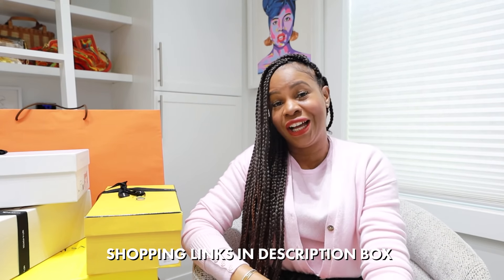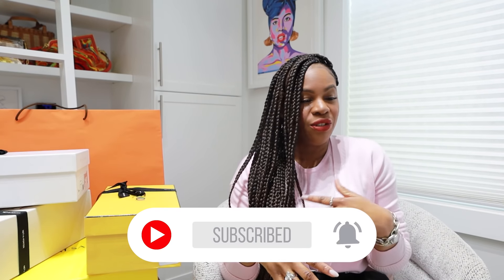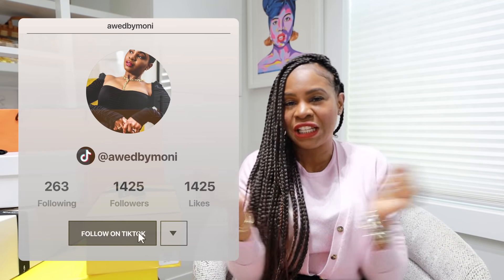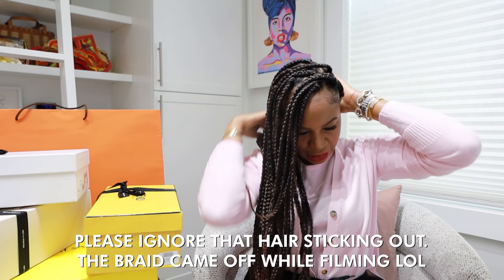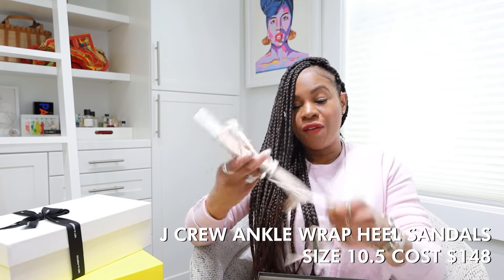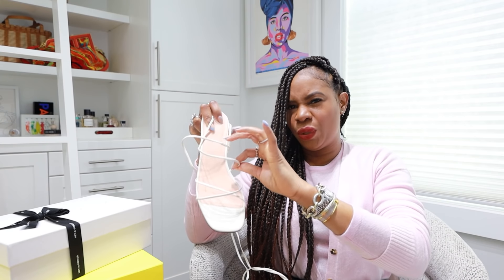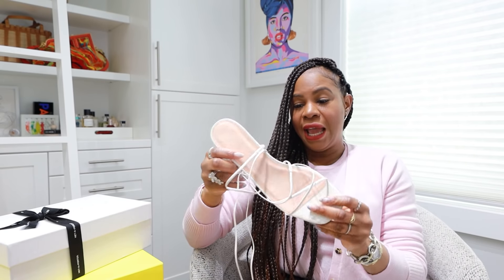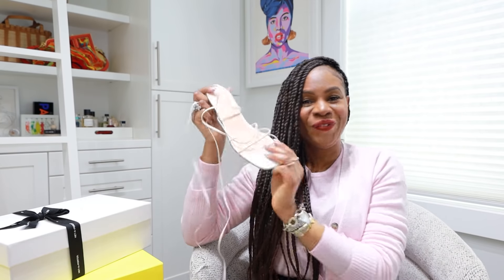SPRING LUXURY SHOES AND UNBOXING | HERMES, VALENTINO, FENDI, VERSACE & MORE | AWED BY MONICA 2022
In this video, I share my favorite and new-in shoes for spring. I unbox 7 pairs and share 5 other favs that are big trends.Enjoy the video and don't forget to let me know what you love and which items are your favorites.

VIDEOS TO WATCH:
1. Breaking Down the Bag - Chanel 19

SHOP LINKS
It doesn't cost you any extra. I appreciate you using my links. Product Details: *I am 5'6 tall, and I wear a size SMALL or 4 in all brands (Zara included)*

SHOPPING LINKS TO ITEMS FEATURED IN THIS VIDEO

MY OUTFIT:
- J McLaughlin pink cardigan
- Prada nylon shorts
- Chanel Loafers

1. Chanel white dad sandals size 42 cost $1550 :
2. Fendi gold cut-out slides size 41.5 cost $770
3. Bottega orange Wedge platform espadrilles size 41.5 cost $890
4. Valentino platforms Tan-Go platforms size 42 cost $1100
5. J crew Fisherman sandals in shiny spazzolato leather size10.5 cost: cost $148
6. Valentino Garavani Atelier 25 debossed rubber slides size 42 cost $450
– add image of pucci items
7. Hermès’ Oran slides size 41.5 and 41 cost: 630 0 $1100
8. J crew ankle wrap heel sandals size10.5 cost: cost $148
9. Versace platforms La Medusa Platform Sandals size 42 cost $1425
10. Manolo mules size 42 cost: $955

AMAZON STORE FRONT